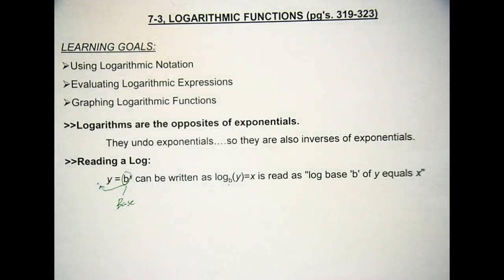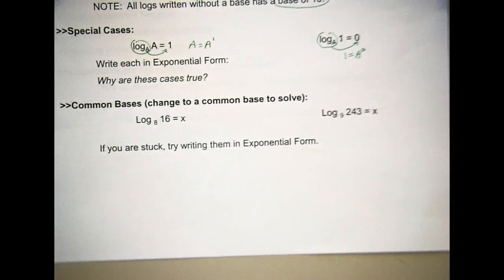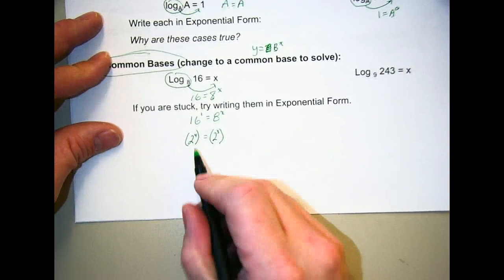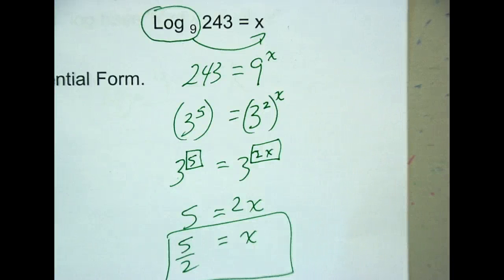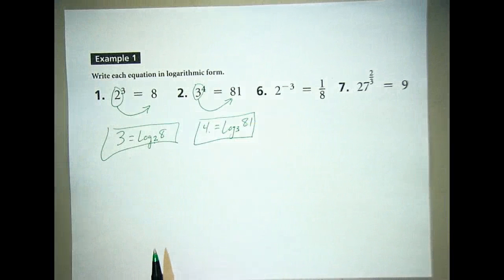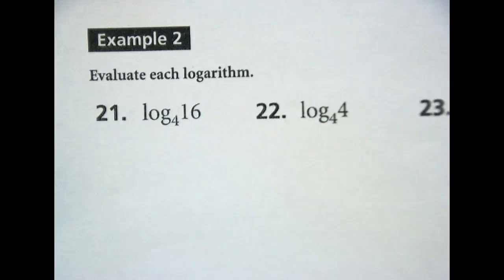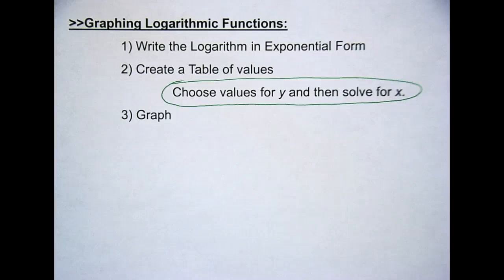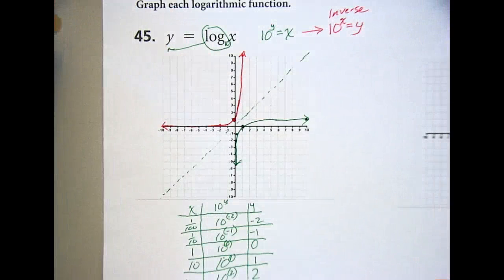Trig 7-3, Logarithmic Functions, Part B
Logarthmic Functions